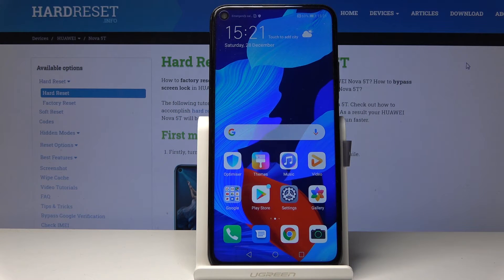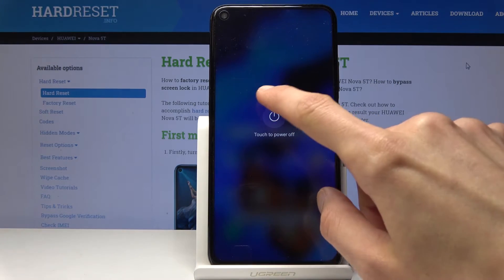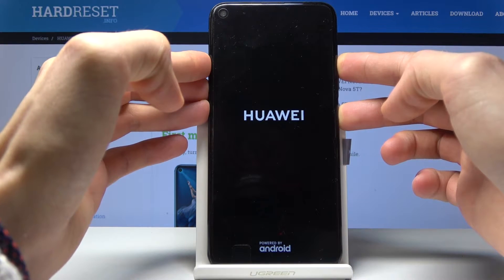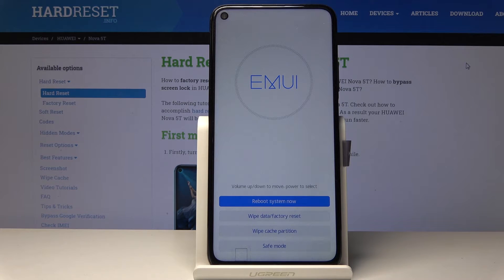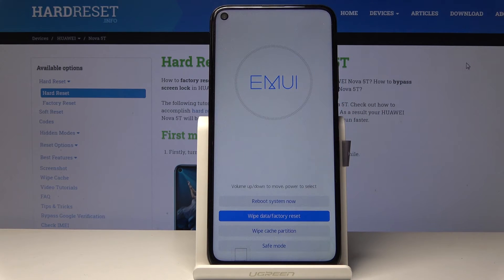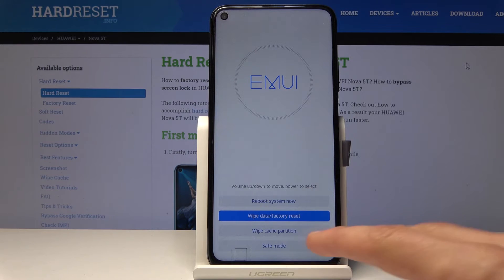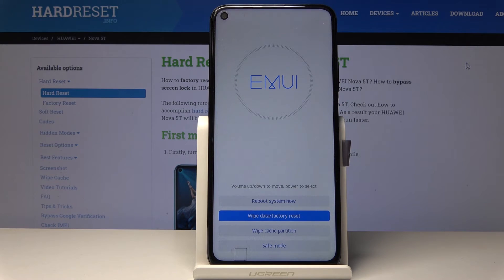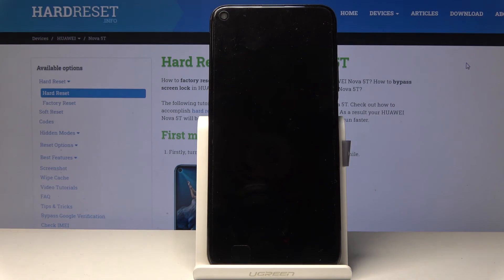Recovery Mode in Huawei Nova 5T – How to Use Recovery Features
Learn more info about Huawei Nova 5T:
In the attached video instructions, we teach you how to get access to the Android recovery mode in Huawei Nova 5T. If you are having the system problem, then find out the presented tutorial and learn how to use a combination of keys to open recovery mode in Huawei device smoothly. Let’s follow our video and check how to open, use and close recovery mode in Huawei Nova 5T.

How to activate recovery mode in Huawei Nova 5T? How to enable recovery mode in Huawei Nova 5T? How to exit recovery mode in Huawei Nova 5T? How to boot recovery mode on Huawei Nova 5T? How to use recovery mode in Huawei Nova 5T?